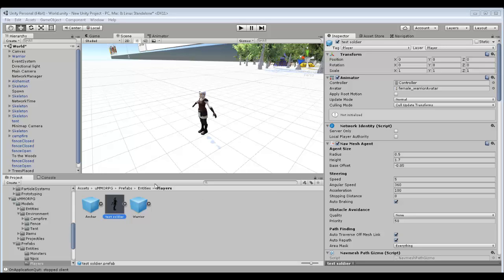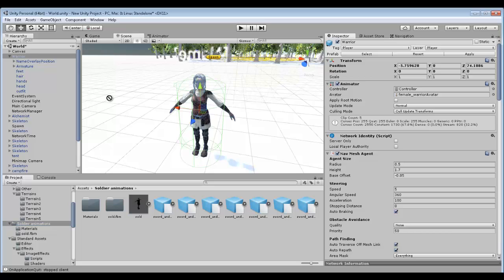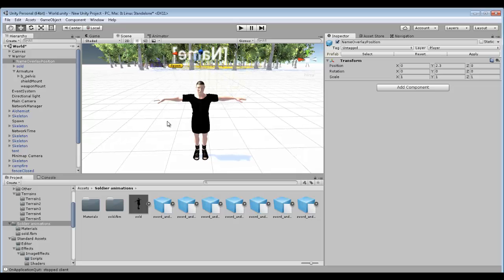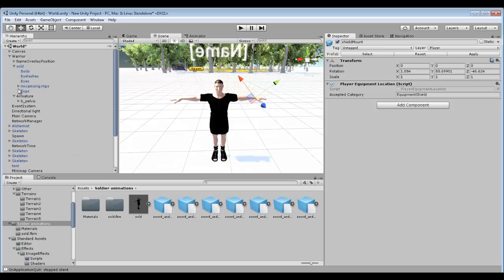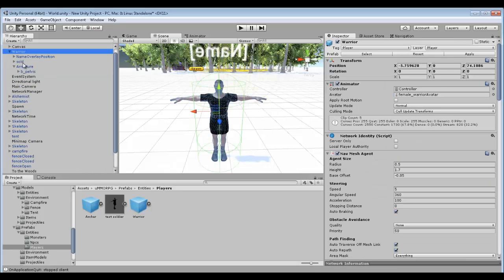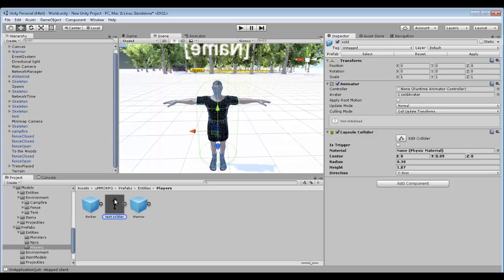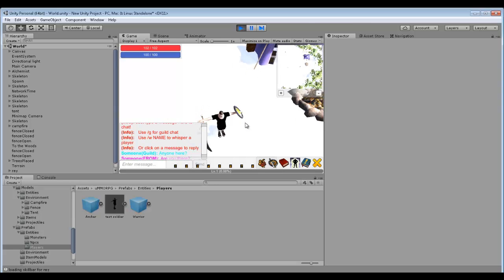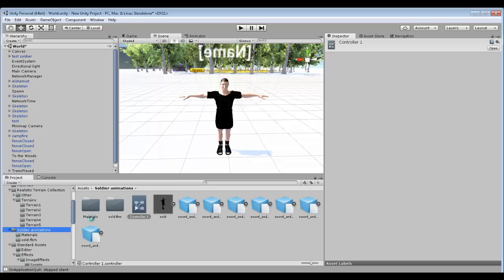UMMORPG Tutorial Charecter Swap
This is a video showing you how to place your own charecter in the Unity5 package UMMORPG. If you have any questions please comment, ill try to help one thing, with animations for this to work make sure if they are walking animations  they are walking in place,  and make sure animations like deathand other animations like that arnt on loop. i do apologise this hasnt been edited.